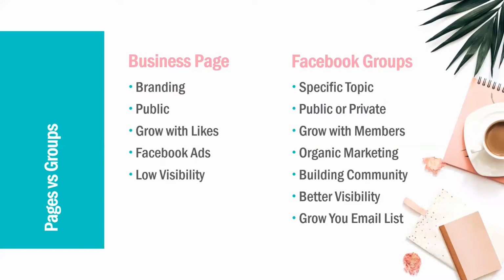Facebook Groups Vs Pages | Which is Best for Your Wellness Business?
What is the difference between a Facebook personal page, business page, and group? How and when should I use this in my wellness business?

VIDEO PRODUCTION:
Selfie Stick
Selfie Stick with Ring Light